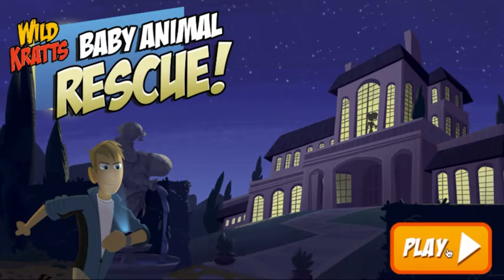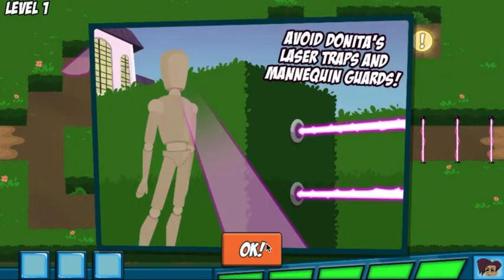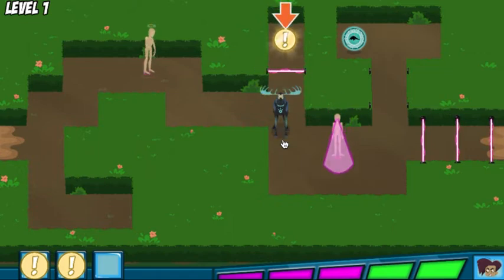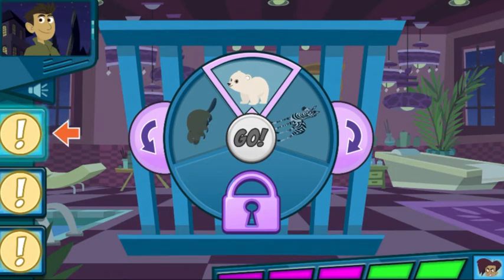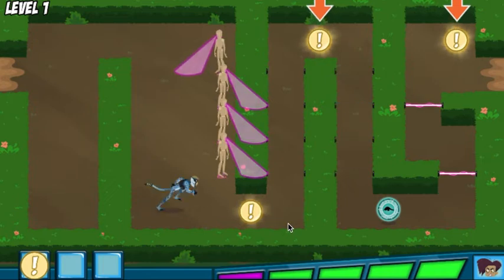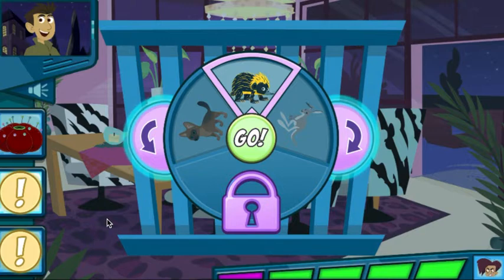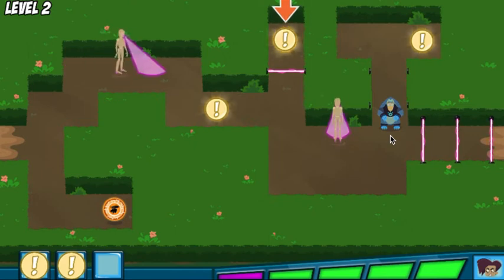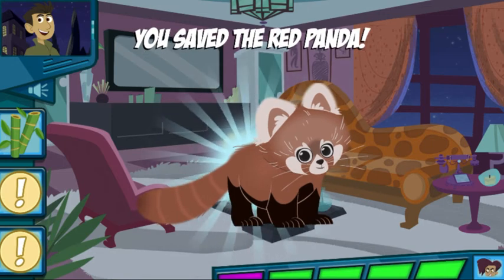Wild Kratts Baby Animal Rescue | PBS Kids Game